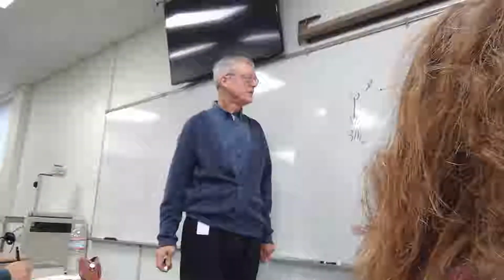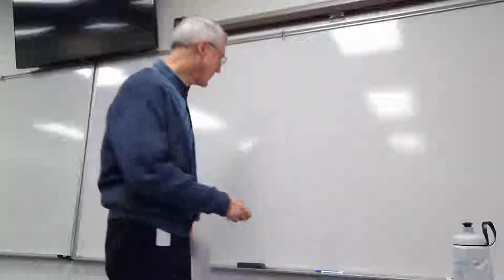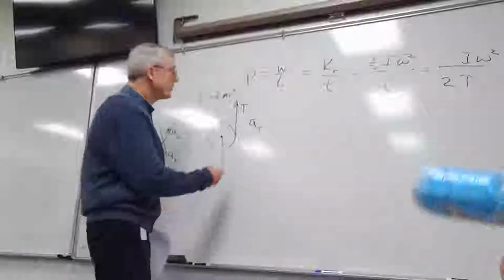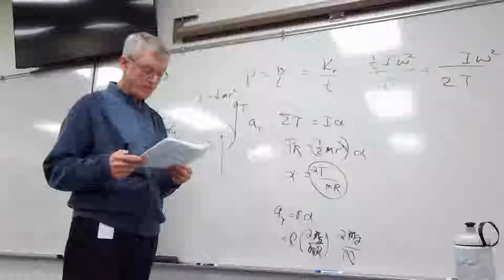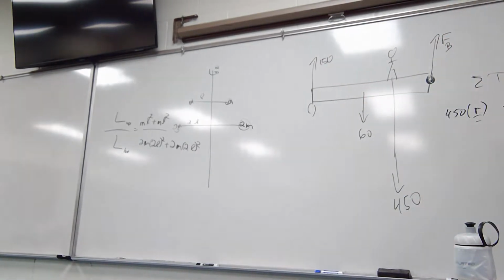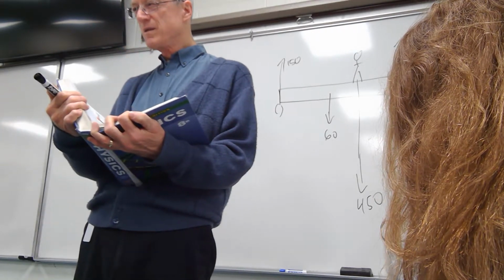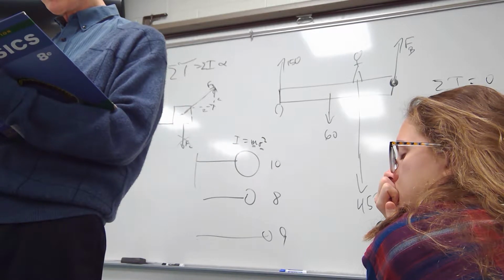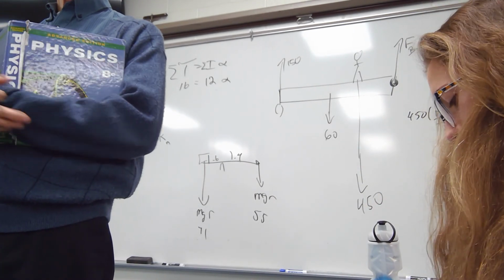AP Physics Review Ch. 9 1/18/19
Rotational Dynamics, Review before test Ch. 9